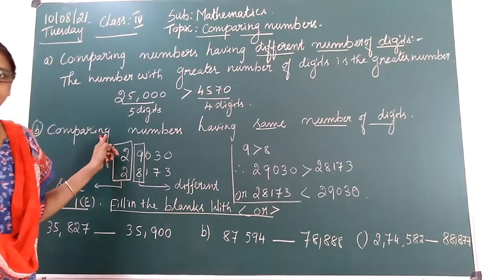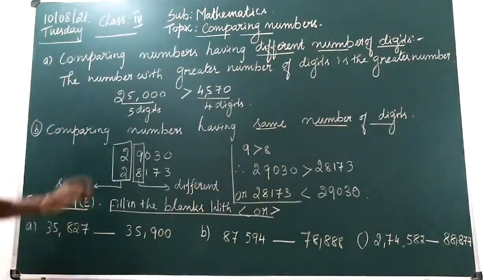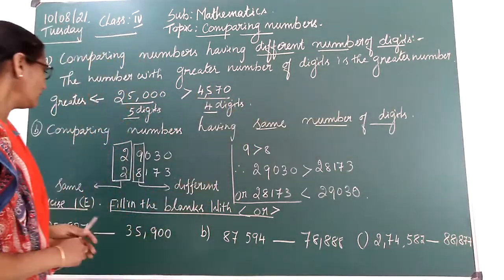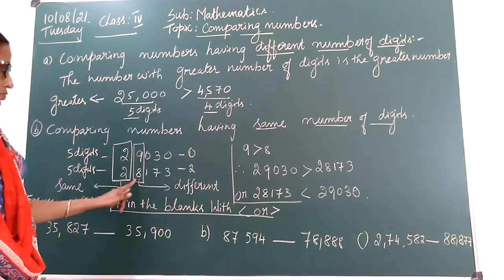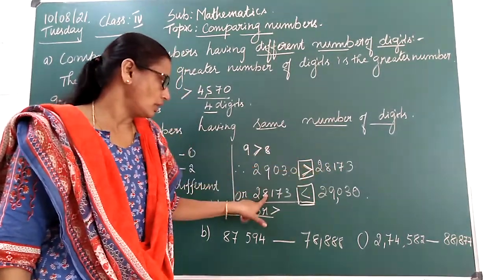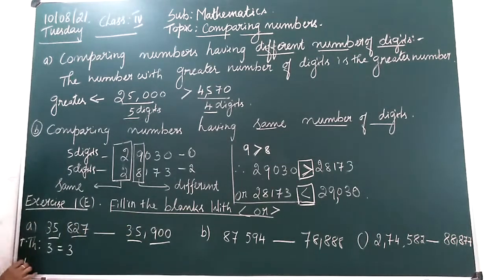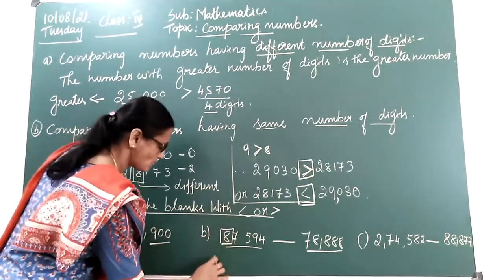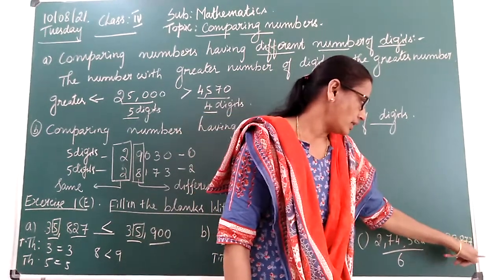VPS | 4th | Maths Session 69 | 2021-22